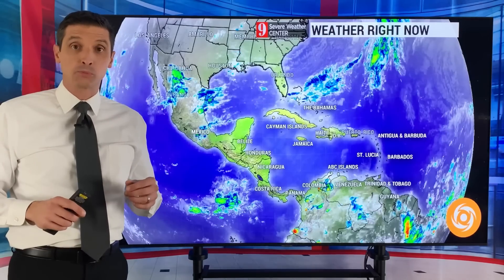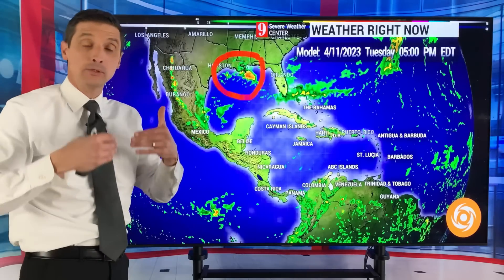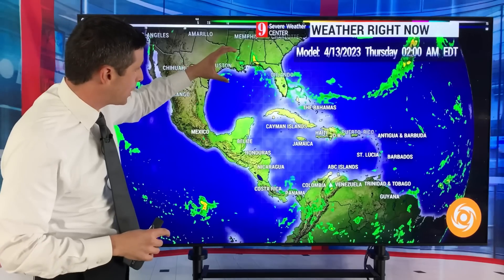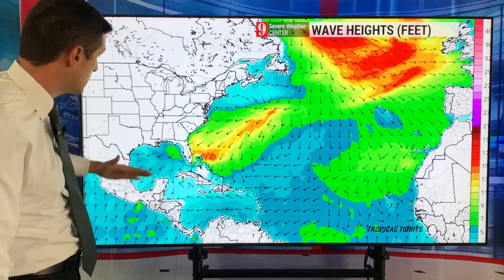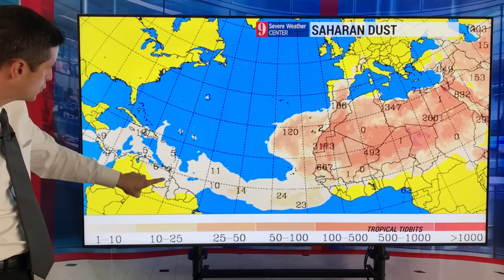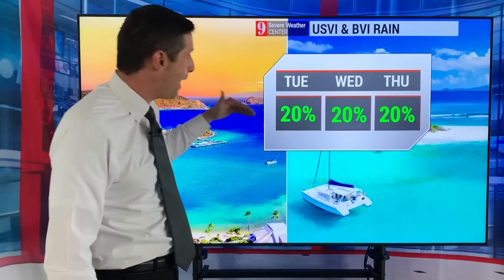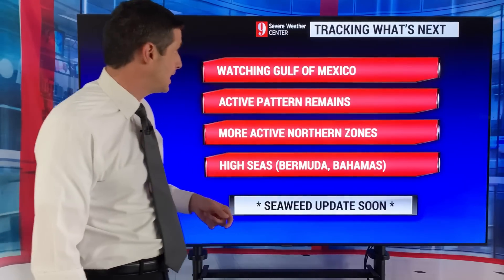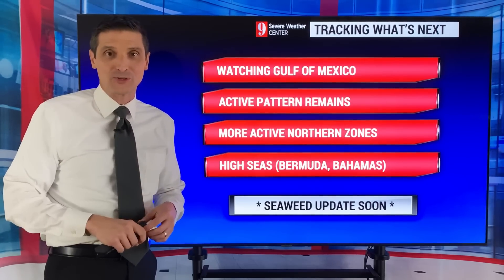Tropical Storm Forming in the Gulf of Mexico?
If a tropical storm formed in the Gulf of Mexico, it would be the first on record for April! The chances of this happening remain low, but a lot of rain will build near parts of Texas, Louisiana, Mississippi, Alabama, and Florida.

An old front continues to bring rain to the Bahamas, with spotty showers for Jamaica, Cuba, Haiti, Dominican Republic, Puerto Rico, and the US & British Virgin Islands.

It's getting busy!